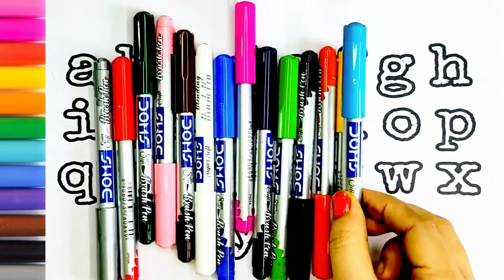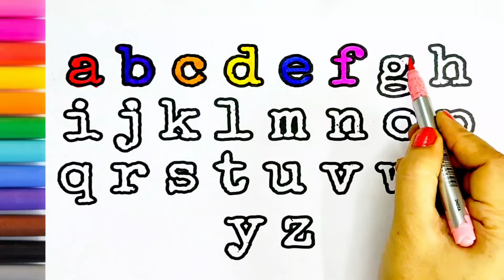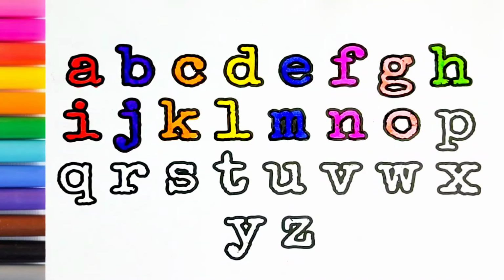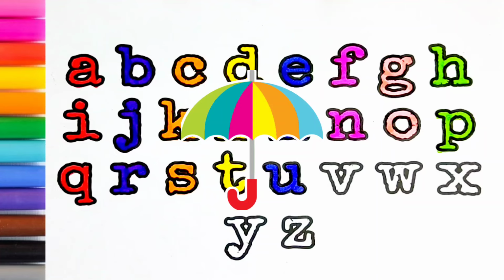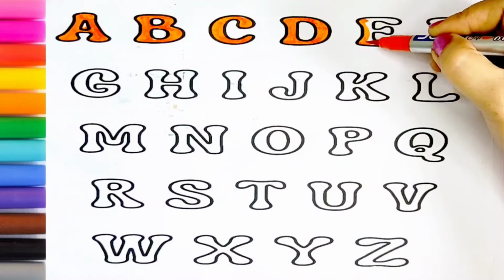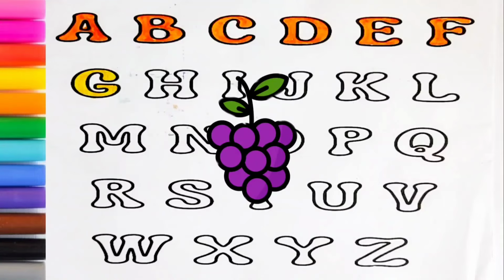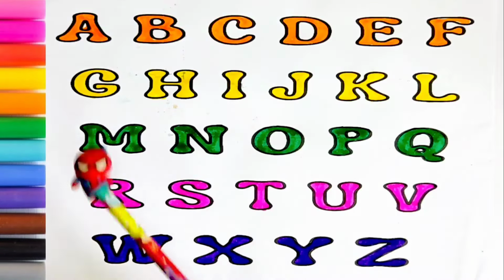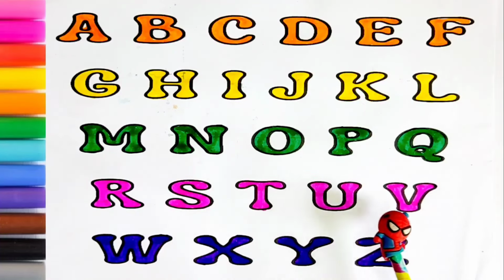Alphabet Drawing Tutorial A to Z Step by Step Easy // Draw and Paint ABC for Kids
Learn to Draw the Alphabet!

Join Aritri Arts  and let's draw the alphabet together! From A to Z, we'll guide you step-by-step. Perfect for kids and beginners.